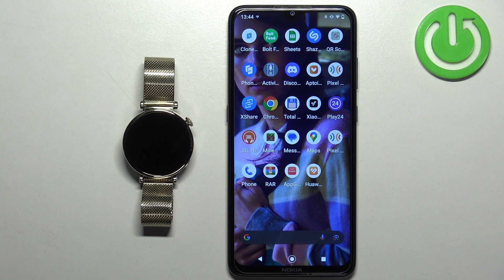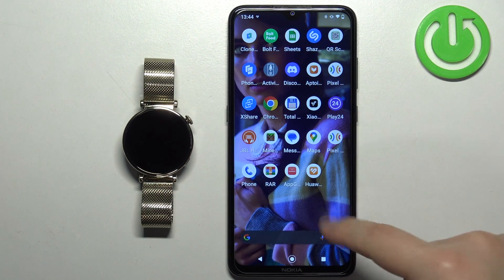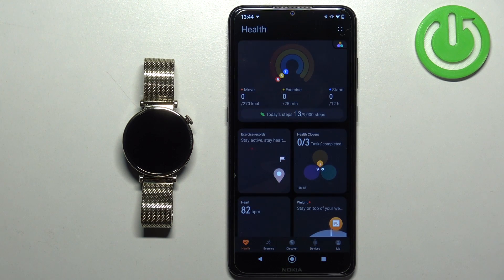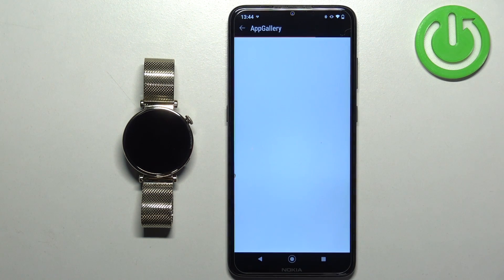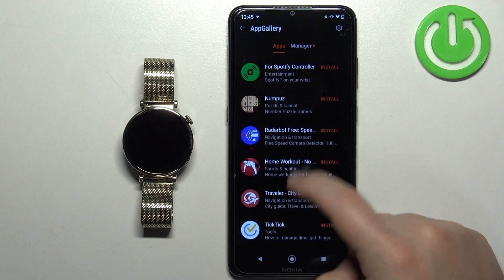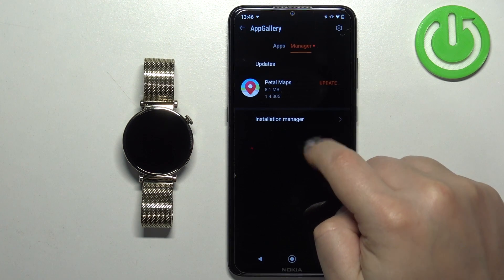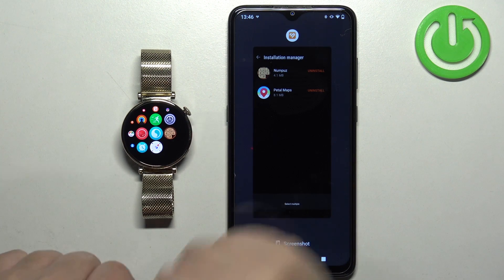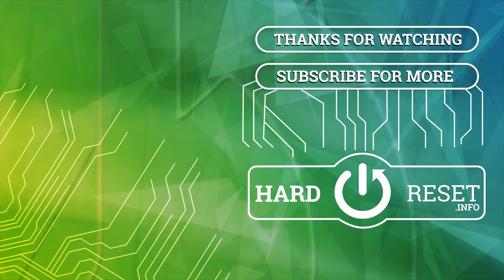How to Install Applications on HUAWEI Watch GT 4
Find out more info about HUAWEI Watch GT 4:
In this guide, we'll show you how to use the Huawei Health app to discover and install additional applications on your HUAWEI Watch GT 4, enhancing your smartwatch experience! You will learn how to seamlessly browse through a variety of apps tailored for your watch, allowing you to personalize its functionality to your preferences.

How to explore and install applications via Huawei Health app on HUAWEI Watch GT 4? How to customize your smartwatch experience by adding new apps on HUAWEI Watch GT 4? How to get more apps on HUAWEI Watch GT 4?